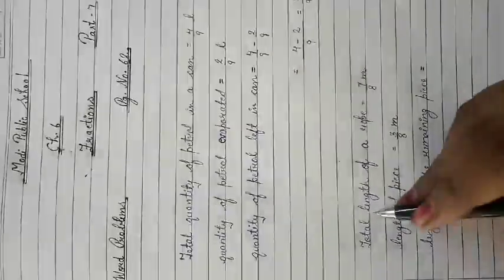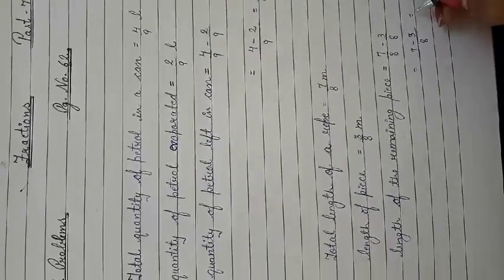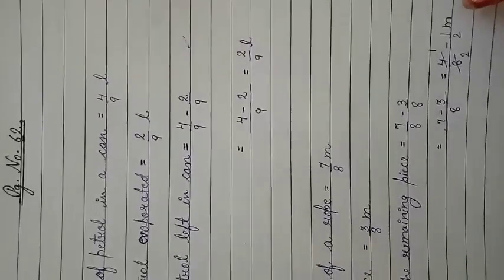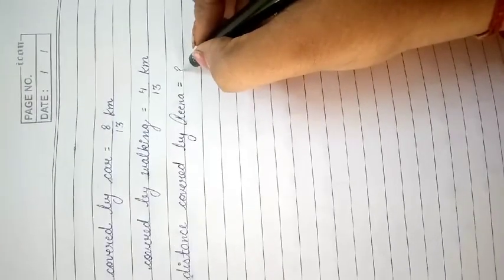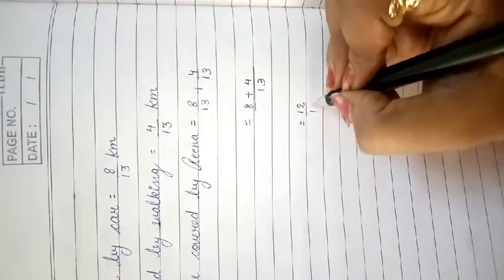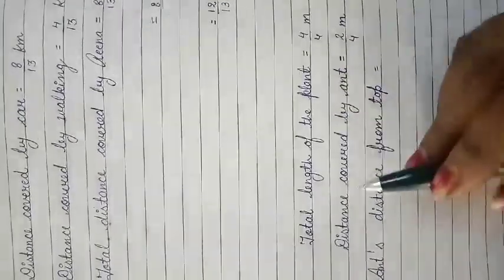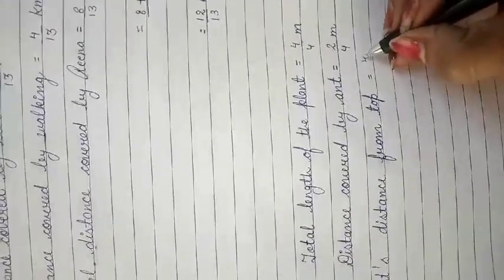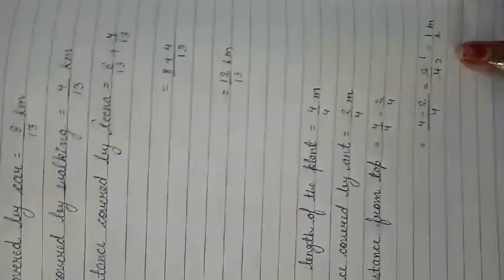Class 4 Maths Chap 6 Part 7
In this video we will discuss about Word Problems of Fractions.